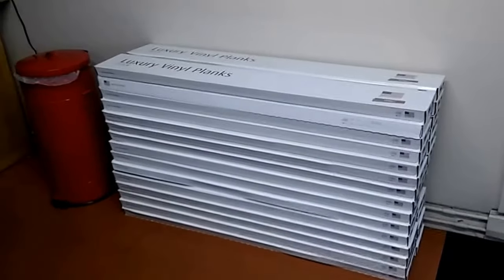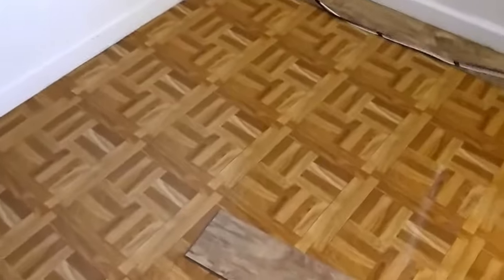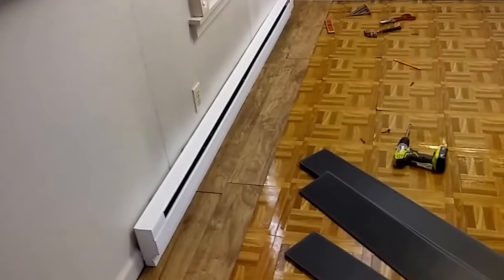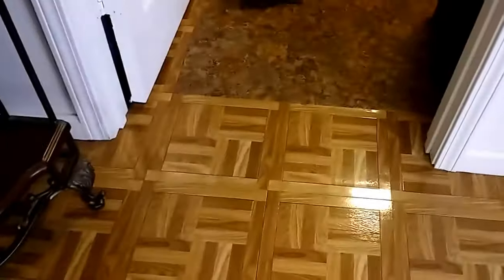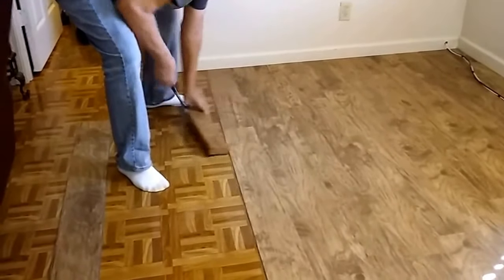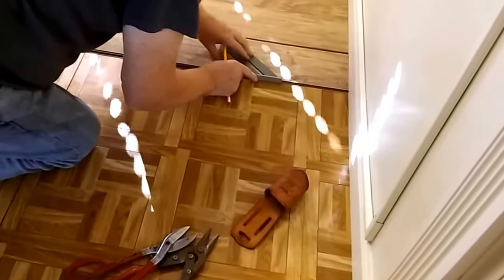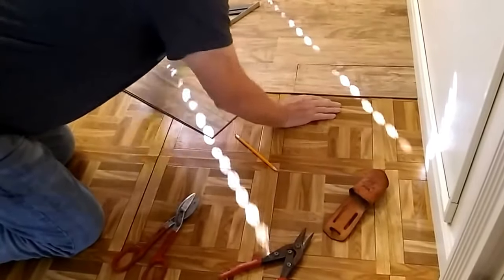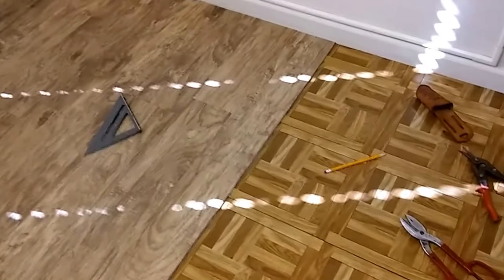Install Luxury Vinyl Home floor planks Part one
Luxury Vinyl Planks how I install in my home